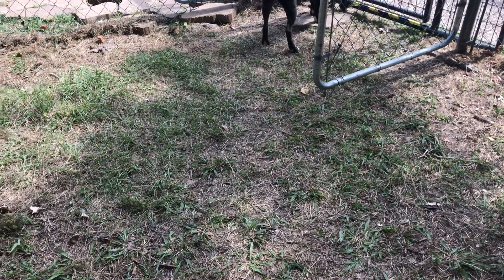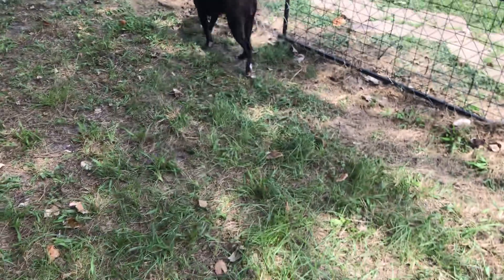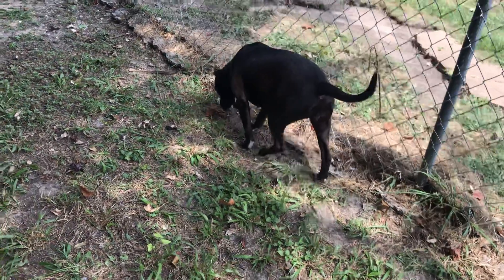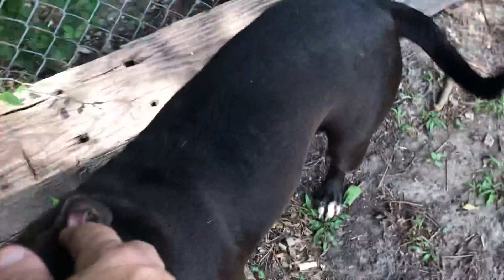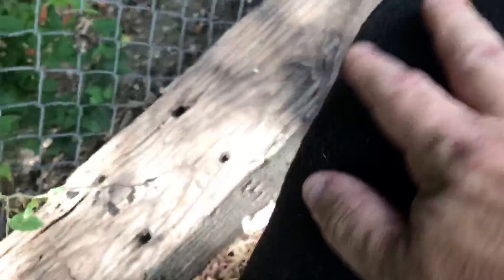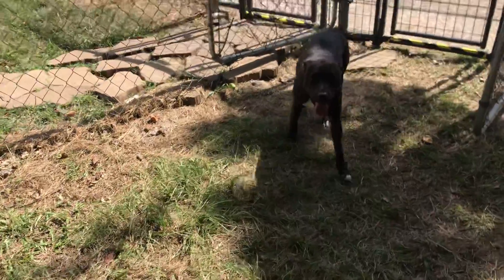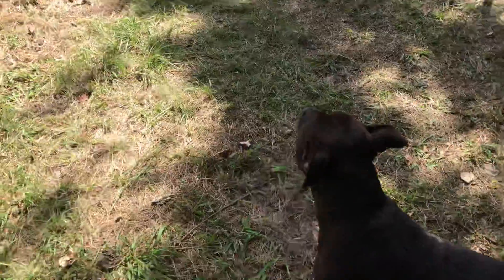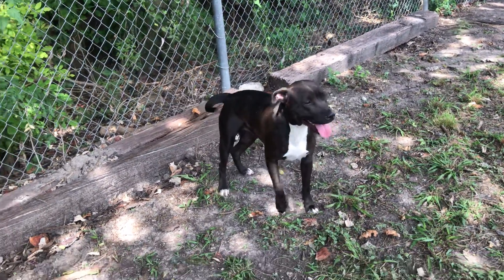Harlow A1778920 bio